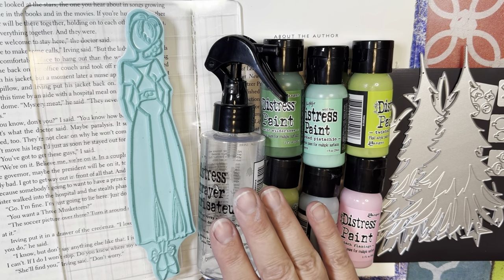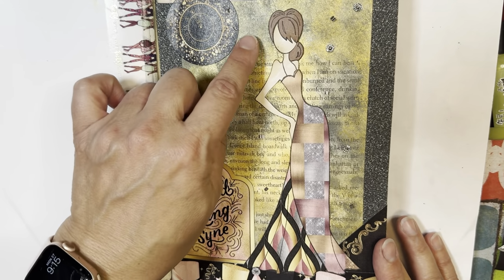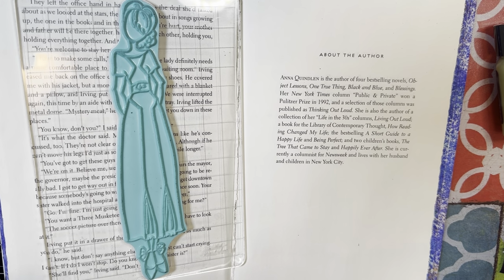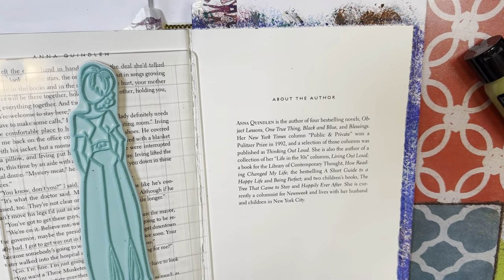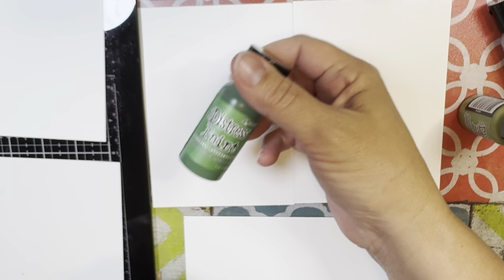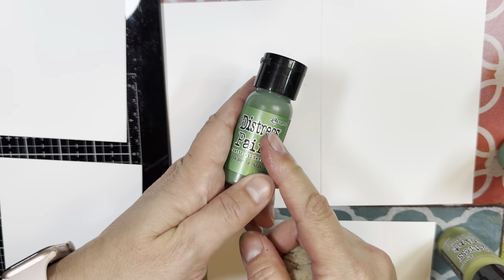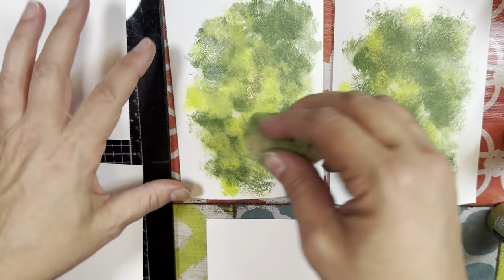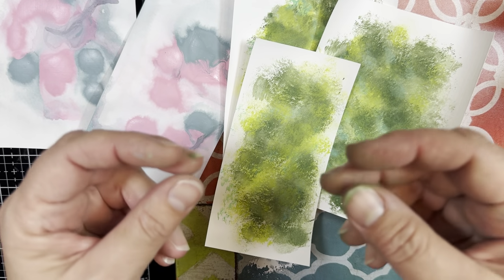EASY Mixed Media Techniques- Mini Series -Week 4 - Paints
Let’s have fun, break into those craft supplies and let’s make something, ANYthing! Yay! Don’t forget to tag tryitthistuesday on social media!

🛍️ Lunar Paste - coming soon- Available at the CCC sticks and bricks store